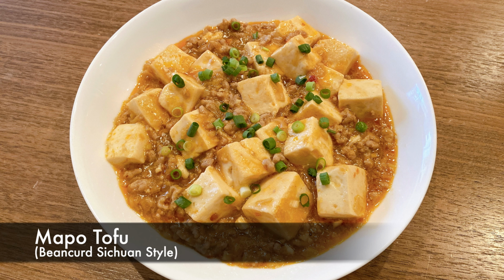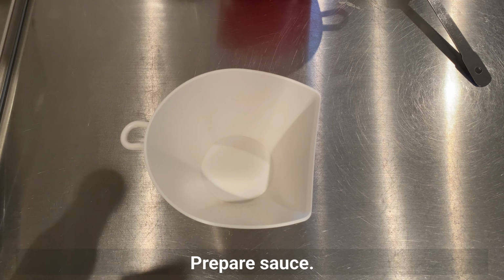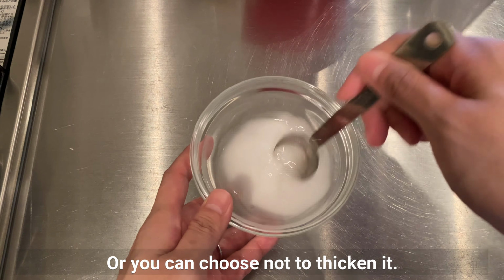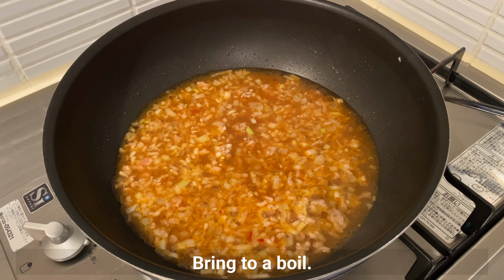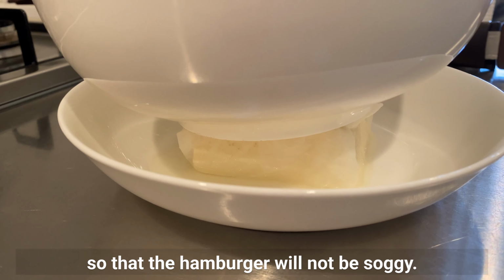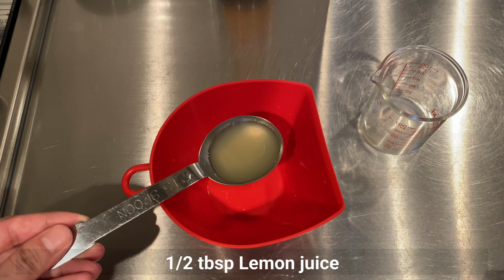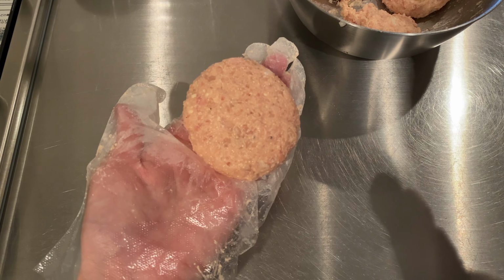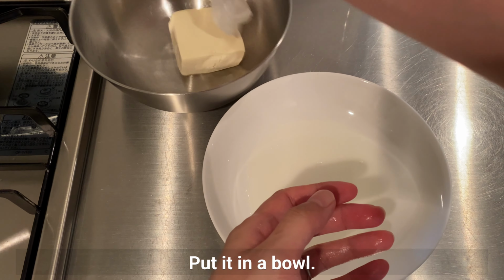6 Ways to Make Delish TOFU Dish - Revealing Secret Recipes!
How to make crazy delicious Japanese TOFU dishes (recipe)!
If you are not sure how to cook tofu (beancurd), here is the ultimate guide for you!
Easy & Quick Tofu (Bean Curd) Recipes that will change your life:)

【CHAPTER】
00:00 Mapo Tofu (Beancurd Sichuan Style)
06:36 Tofu Hamburger Steak
11:24 Easy Tofu Nuggets
14:10 Okinawan Stir-fry Dish (Tofu Champuru)
18:48 Simmered Beef and Tofu (Niku-tofu)
23:49 Deep-fried Tofu with Soup Stock (Agedashi-tofu)

1. Mapo Tofu (Beancurd Sichuan Style)

・11 oz (320g) Tofu
・3.5 oz (100g) Ground meat (pork, chicken, or beef)
・1oz (30g) Minced green onion (white part is better)
・1-2 tsp Minced ginger

・2 tsp Potato starch or Corn starch

Sauce
・1 tbsp Doubanjiang (Chinese broad bean chili paste)*
・2 tsp Miso paste
・1 tsp Chicken stock powder or Other type of stock powder (cube)
*Doubanjiang substitute: 1 tbsp Miso paste + 1/2 tsp Soy suace + 1 tsp Cayenne pepper powder

Topping
・Minced green onion
2. Tofu Hamburger Steak

・4.6 oz (130g) Tofu
・1.7 oz (50g) Onion
・1/2 Egg
・1 tbsp Potato starch or Flour
・1 tsp Miso paste or Soy sauce

Ponzu sauce*
*You can just use soy sauce instead of ponzu sauce.

Topping
・Fried egg
・Grated daikon
・2-3 sheets of Shiso leaves
3. Easy Tofu Nuggets

・1 oz (30g) Canned tuna
・1/2 Egg
・1 tbsp Bread crumbs (Panko)
・1 tbsp Flour
・1/2 tsp Oyster sauce

Sauce
・Ketchup
・Mayonnaise
4. Okinawan Stir-fry Dish (Tofu Champuru)

・3.5 oz (100g) Spam
・3.5 oz (100g) Onion
・1 oz (30g) Carrot
・1oz (30g) Chinese chive
・2 tsp Oil
・1/2 tsp Dashi granules (Hondashi)

・1 Egg
5. Simmered Beef and Tofu (Niku-tofu)

・9 oz (260g) Tofu
・7 oz (200g) Thinly slice beef
・2 oz (60g) Green onion

Sauce
・1.5 tbsp Sake
・1.5 tbsp Sugar
・1.5 tbsp Mirin

Topping
・Komatsuna (Japanese mustard spinach)
6. Deep-fried Tofu with Soup Stock (Agedashi-tofu)

Topping
・Grated daikon
・Minced green onion